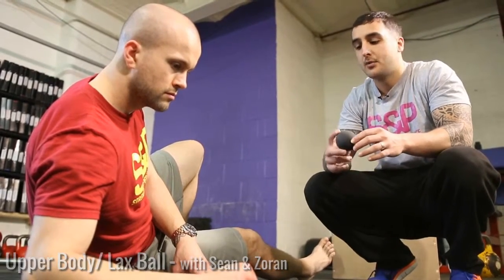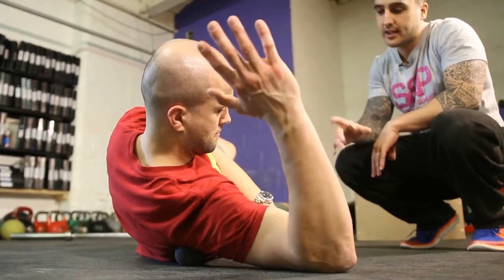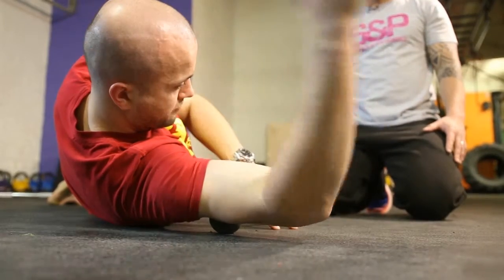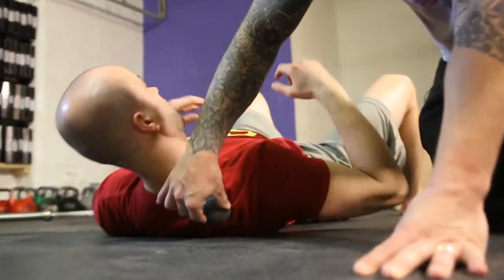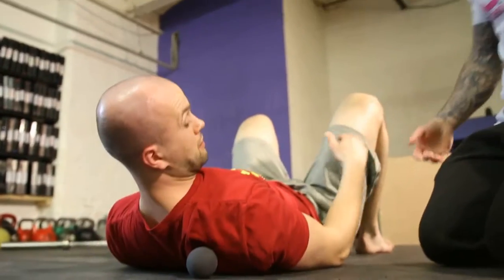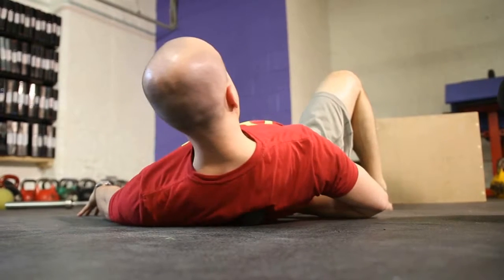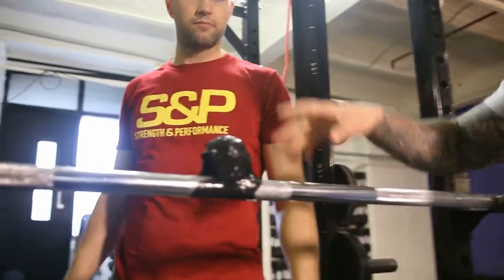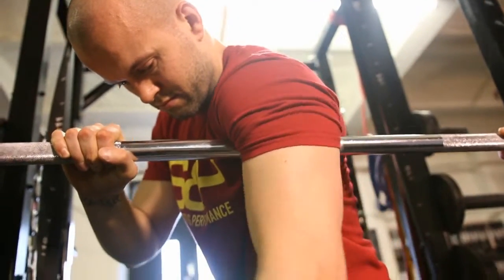Soft Tissue - Upper Body - Lax Ball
Covers Back of Shoulder/Triceps/Lats/Upper Traps/Scapula Border/Chest/Subscapula